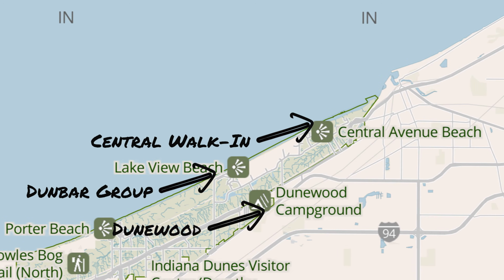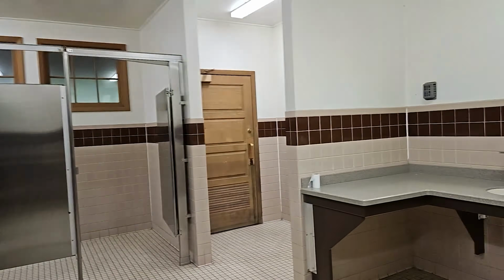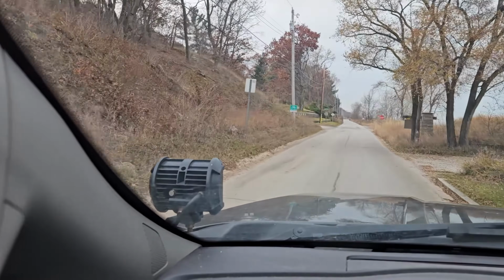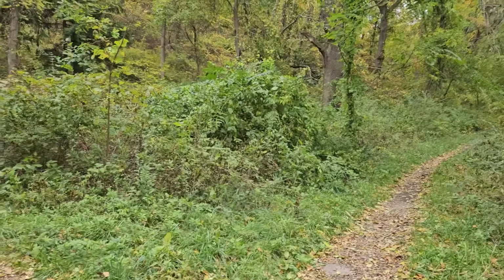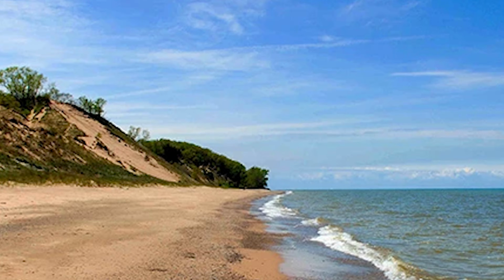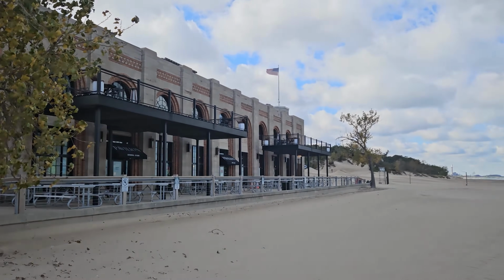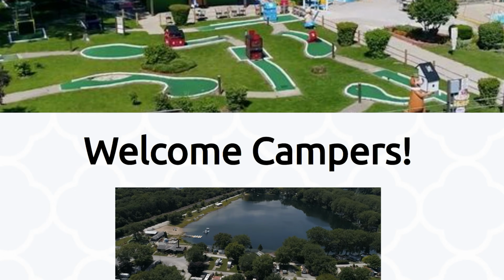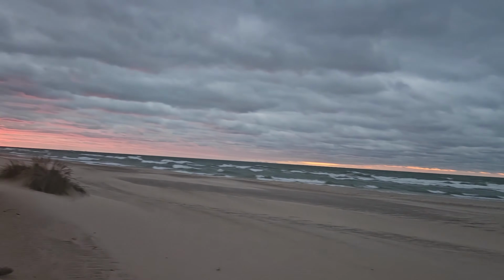7 Campgrounds in and around Indiana Dunes!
In this video we cover all the camping options in and around Indiana Dunes National Park.